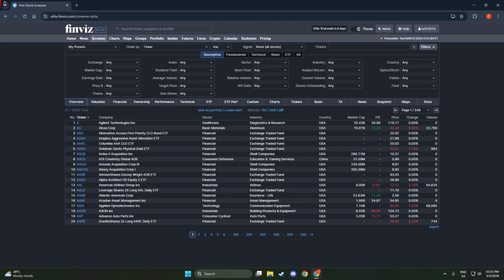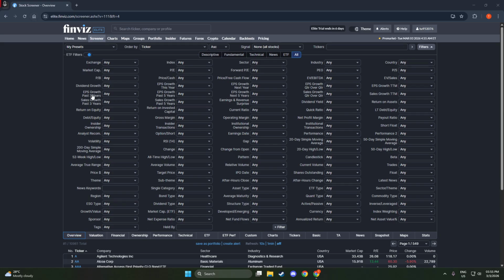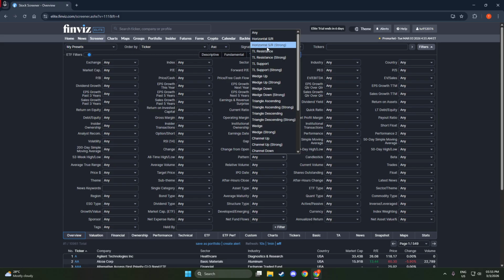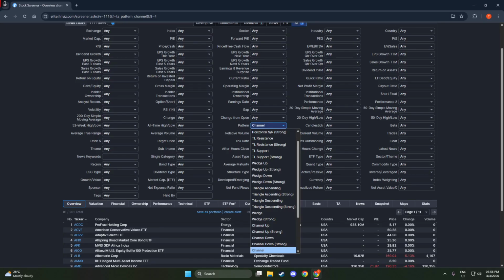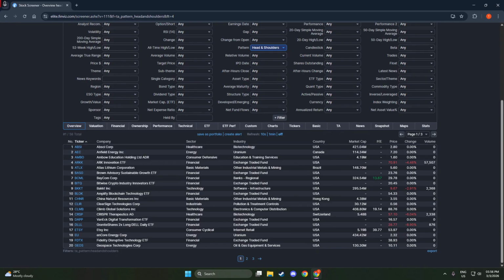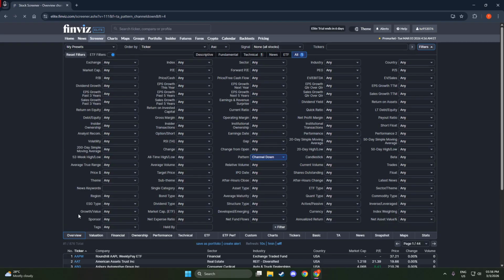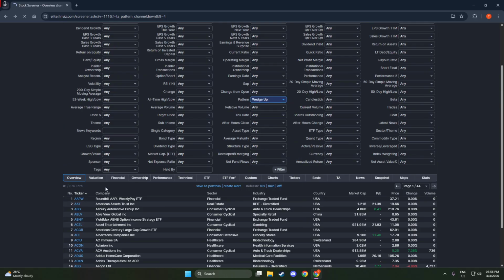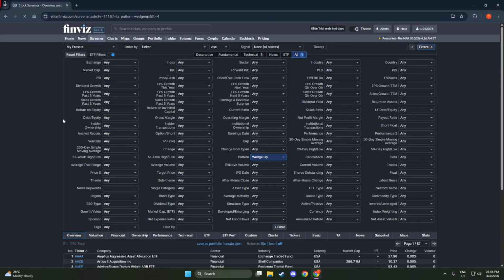How to use Finviz Pattern Recognition [2026 Full Guide]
How to use Finviz Pattern Recognition

In this video, we show you exactly how to use Finviz Pattern Recognition to automate the discovery of high-probability chart formations across the equity markets. We explore how to utilize the platform's automated detection tools to identify critical structures like channels, wedges, and double bottoms in real-time.

Mastering automated pattern recognition improves your technical research efficiency by filtering thousands of tickers for specific geometric setups. We discuss the importance of navigating the screener’s technical sections to evaluate the maturity and reliability of these formations, which significantly enhances your workflow and overall project quality.

Technical Specs:
Software: Finviz; Feature: Technical Analysis & Screener